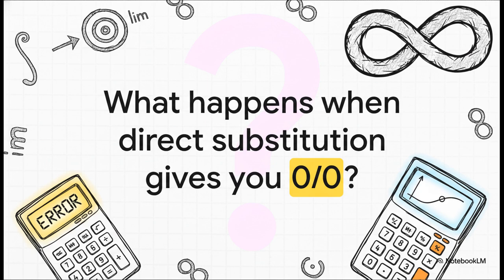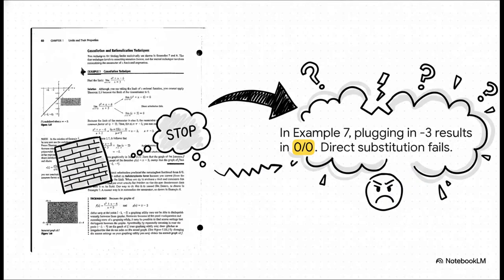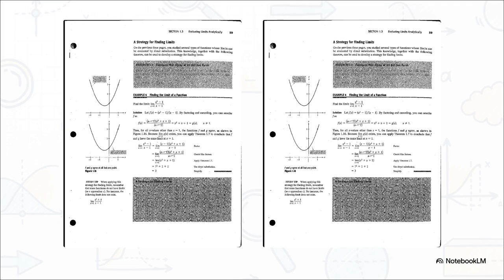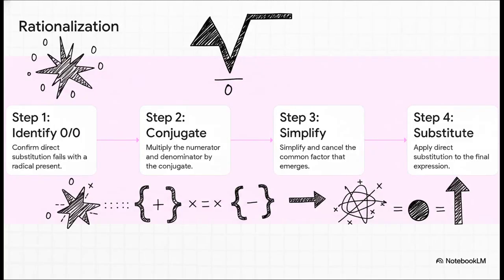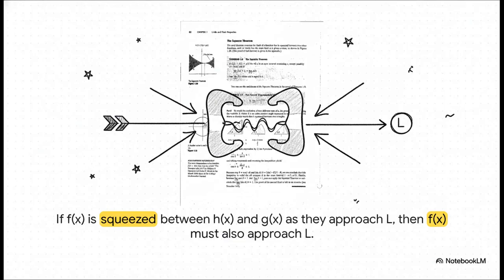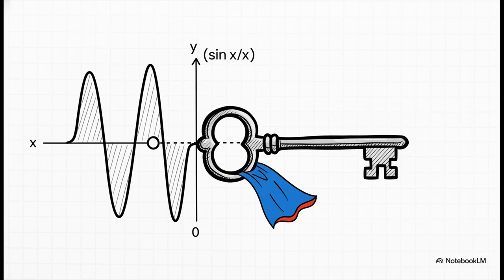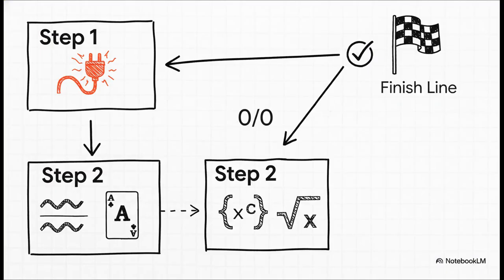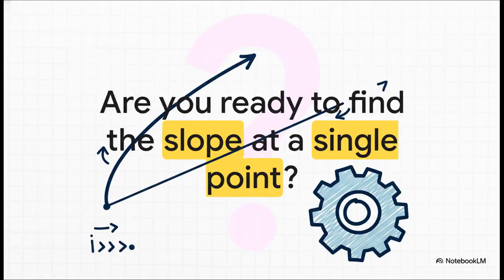Statistics — Evaluating Limits: How Math Approaches Infinity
What does it really mean when a function “approaches” a value?
This video explains limits step by step using graphs and intuition.

A must-watch for calculus and statistics students.